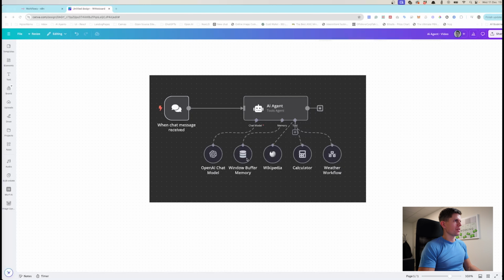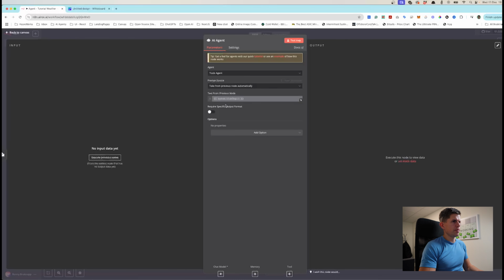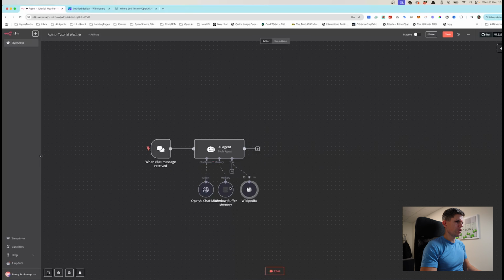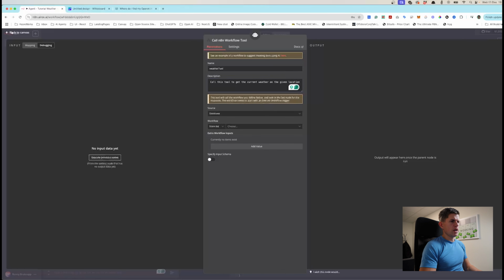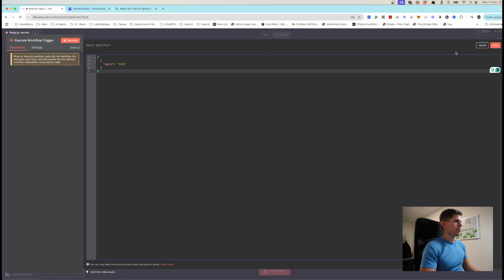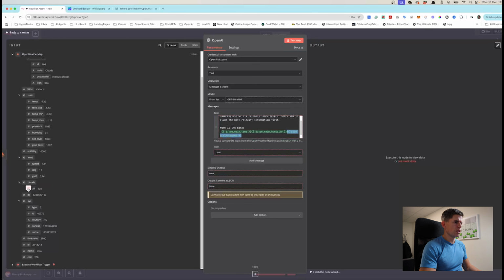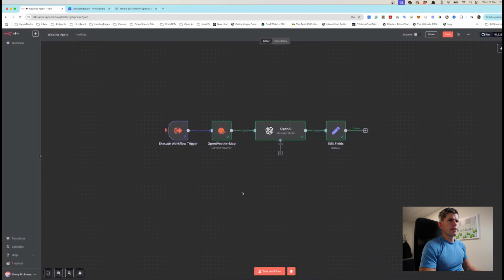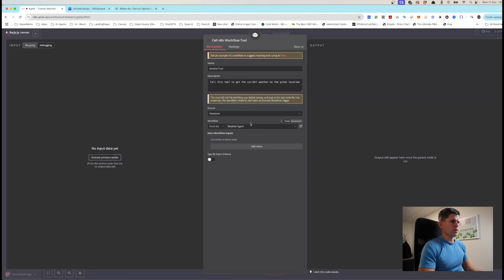N8N AI Agent | How To Build a Personal Assistant AI Agent in n8n(Step-By-Step)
Learn how to build your own personal assistant AI agent in n8n with this step-by-step tutorial. Discover the power of the n8n AI agent for automation and efficiency!

👉 What you’ll learn:

- Setting up N8N for AI integration.
- Creating workflows with seamless logic.
- Connecting multiple workflows to expand capabilities.